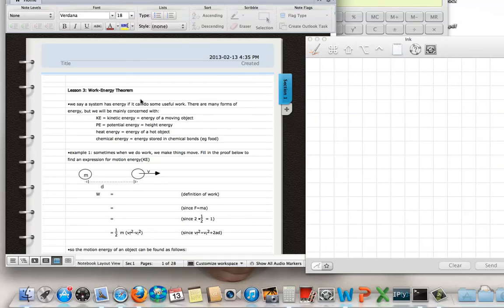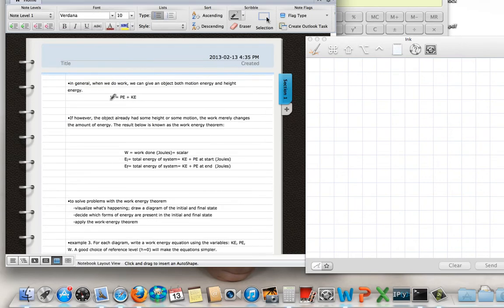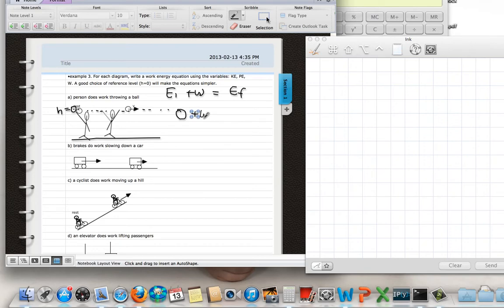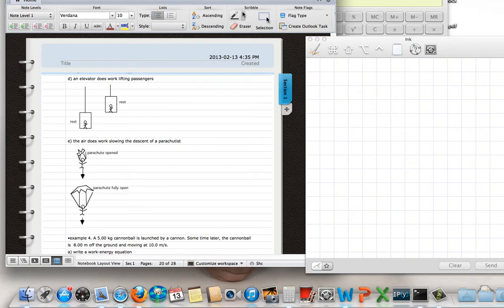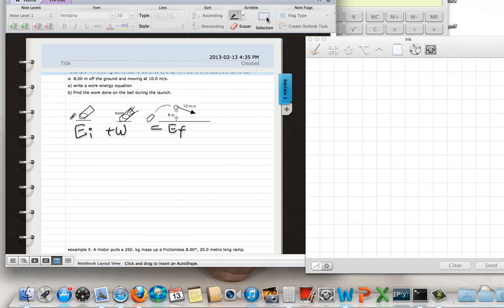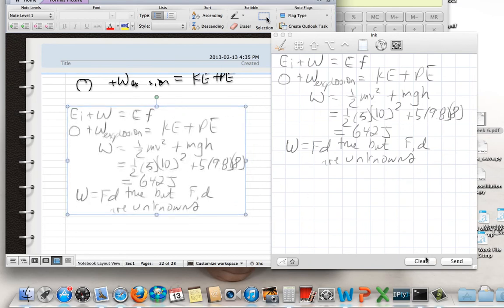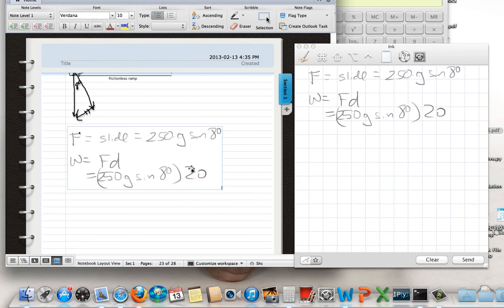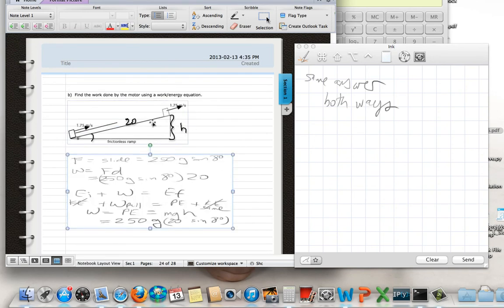class 12b Work Energy Theorem